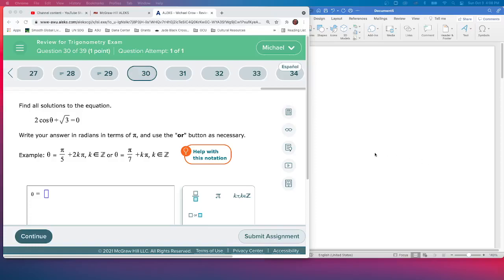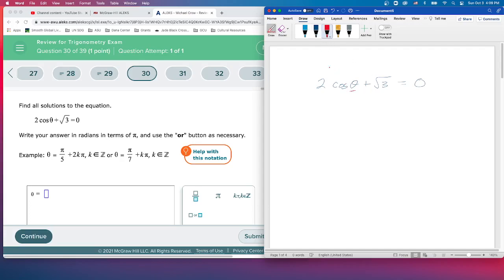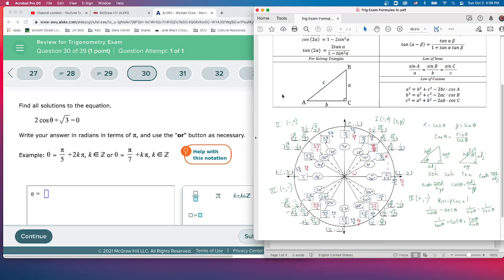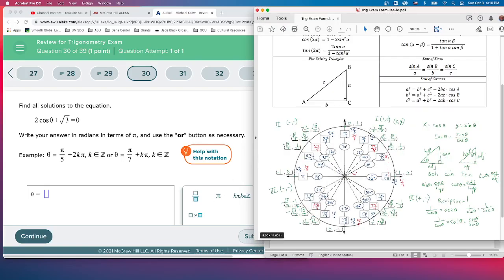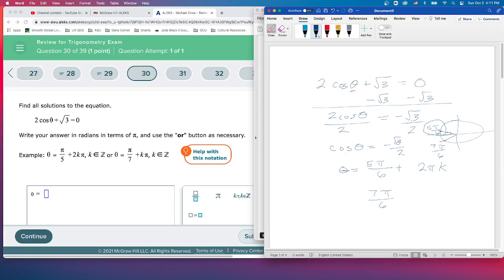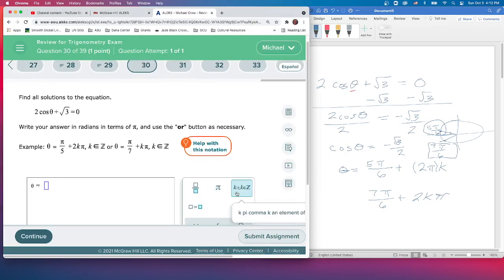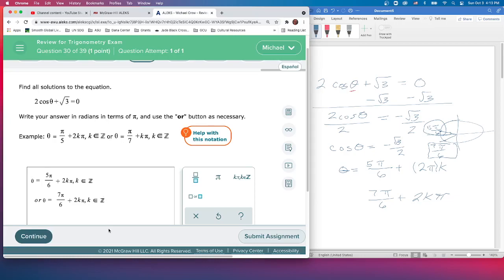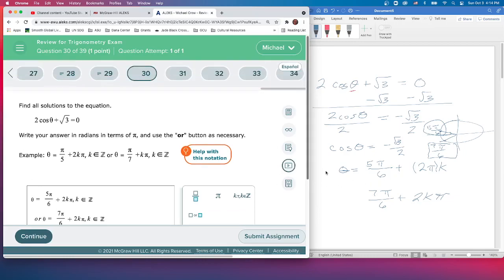MAT170 Q30 TrigReview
Find all Solutions (using + 2kpi or + kpi)